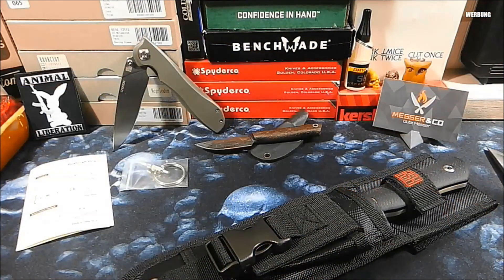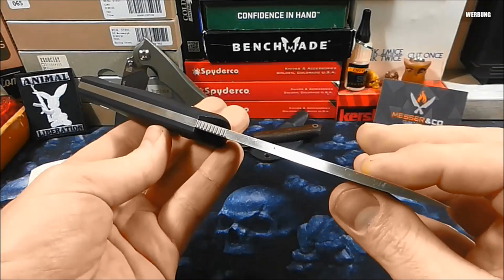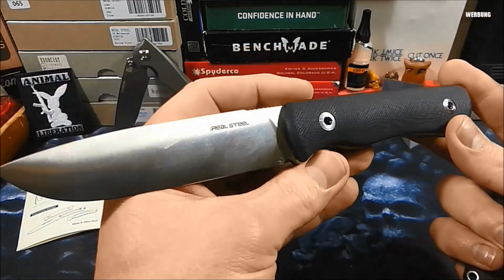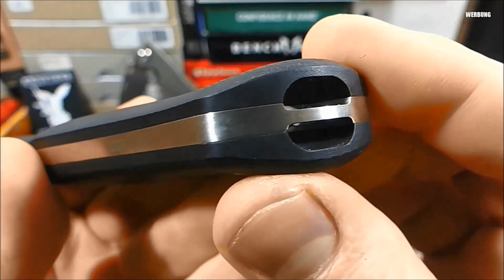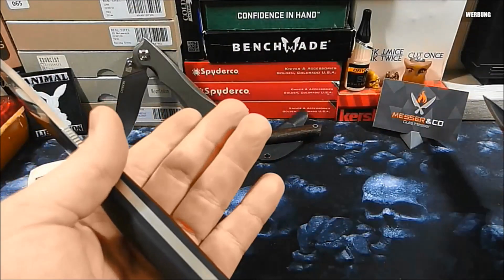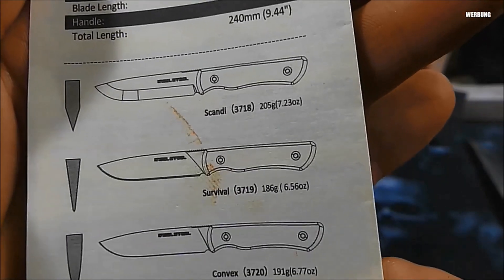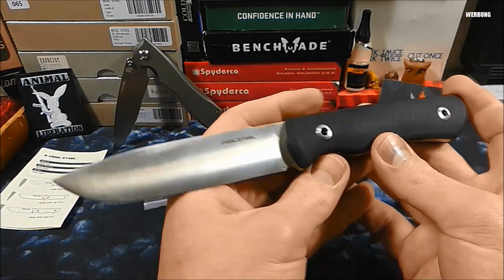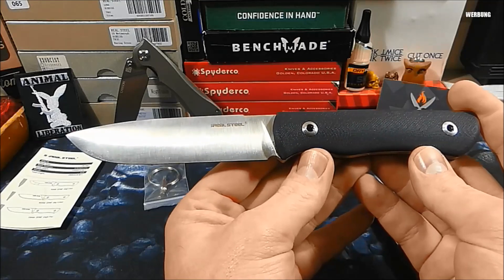Real Steel Bushcraft Plus Convex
WERBUNG
Das hier gezeigte Produkt wurde mir für ein ergebnisoffenes
Video kostenlos zur Verfügung gestellt.

Moin,

Bleibt gesund...Peace :-)